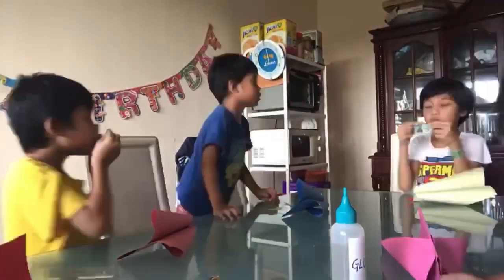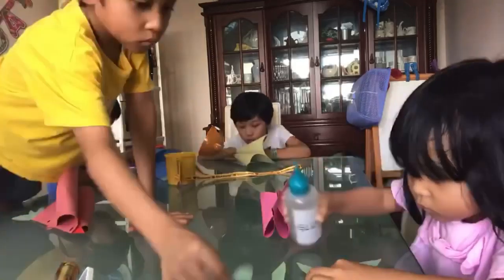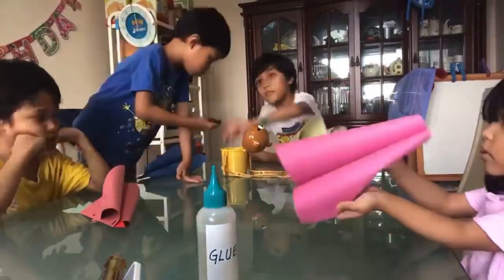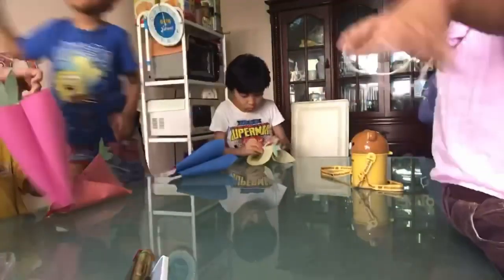Art & Carft | Bird Kite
Materials:

A4 paper
Rope
Stapler
Black crayon/ black marker pen
Red paper for beak
Remnant paper for tail
Paper puncher